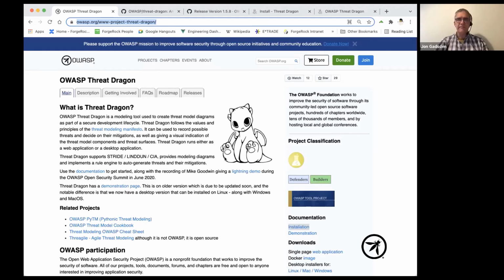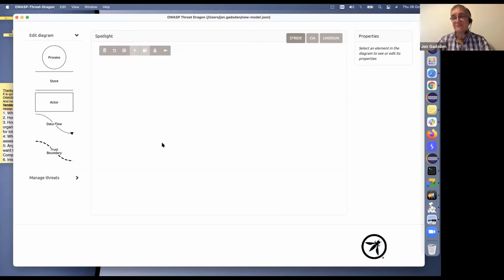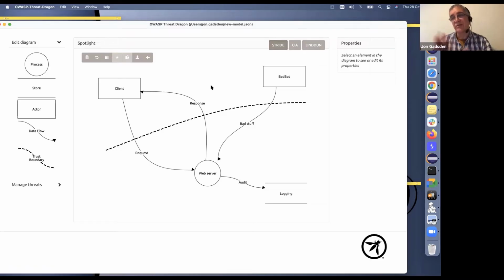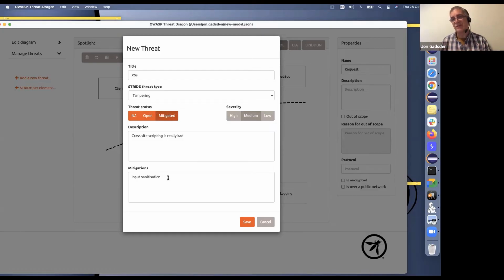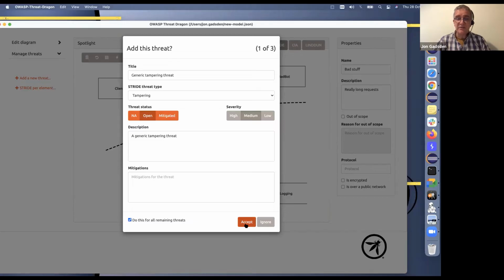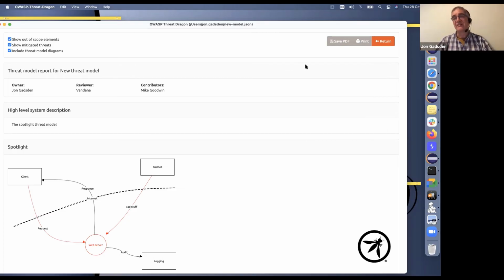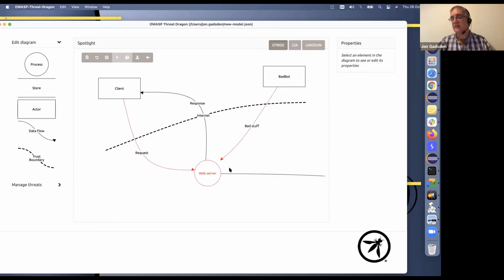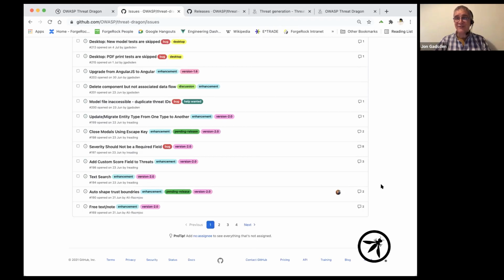OWASP Spotlight - Project 22 - OWASP THREAT DRAGON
OWASP Threat Dragon is a modeling tool used to create threat model diagrams as part of a secure development lifecycle. Threat Dragon follows the values and principles of the threat modeling manifesto. It can be used to record possible threats and decide on their mitigations, as well as giving a visual indication of the threat model components and threat surfaces. Threat Dragon runs either as a web application or a desktop application.

Getting Involved
Involvement in the development and promotion of CycloneDx is actively encouraged! You do not have to be a security expert or a programmer to contribute.
Some of the ways you can help are as follows:
* Have your development team try it out
* Submit feedback via Github issues
* Submit pull requests